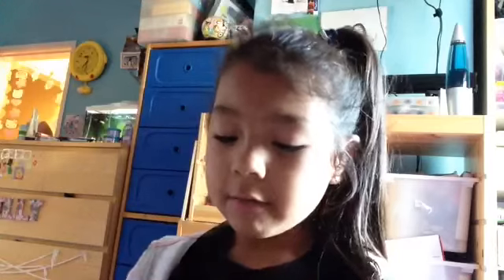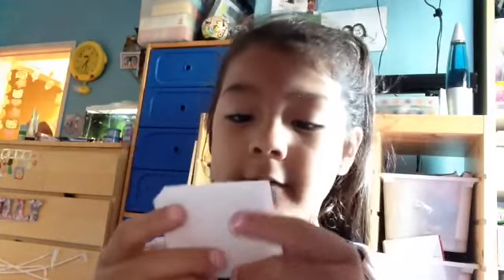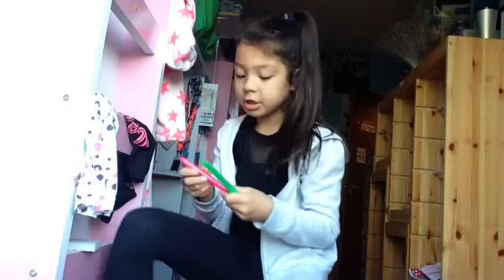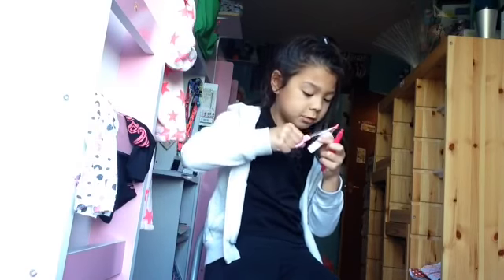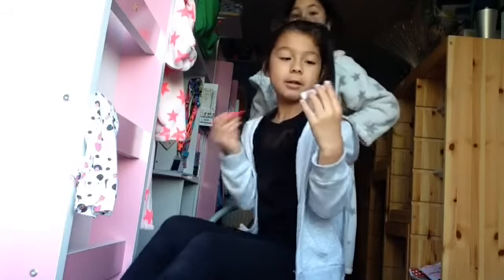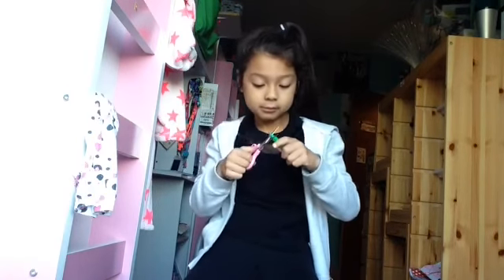D.I.Y INKE PAD